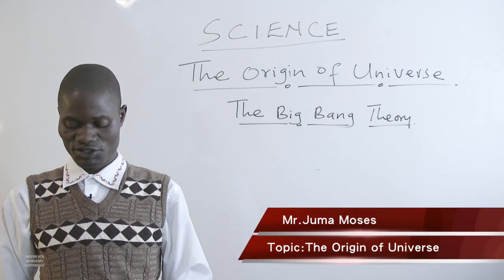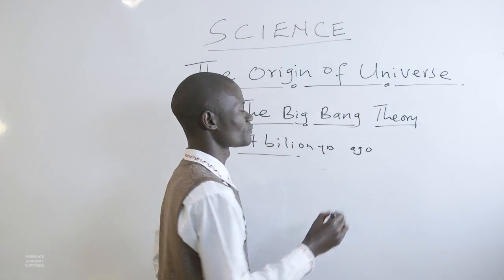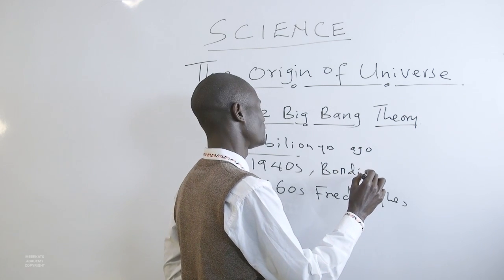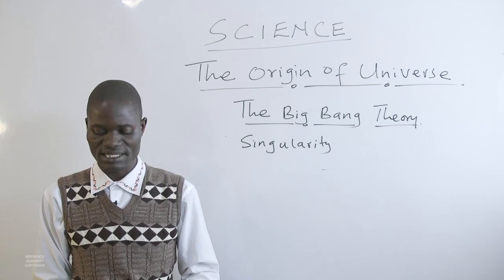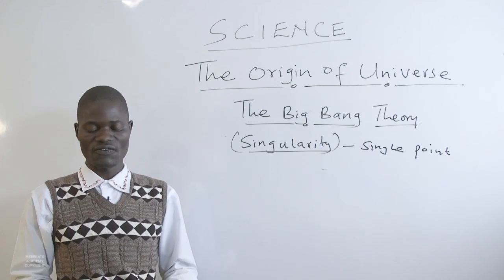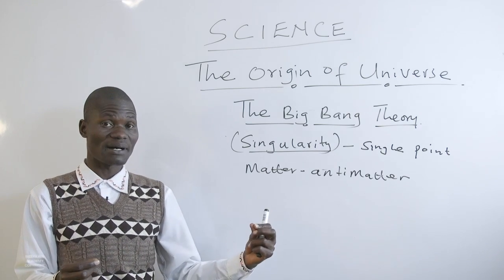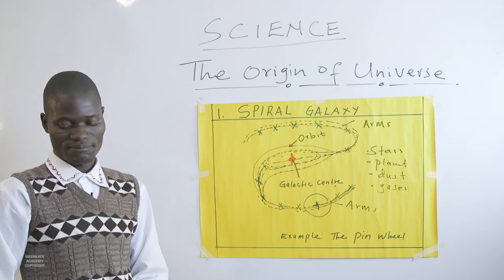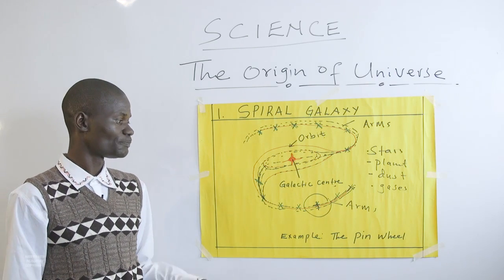271 Mr Juma Moses The Origin Of Universe The Big Bang Theory SCIENCE YEAR 9